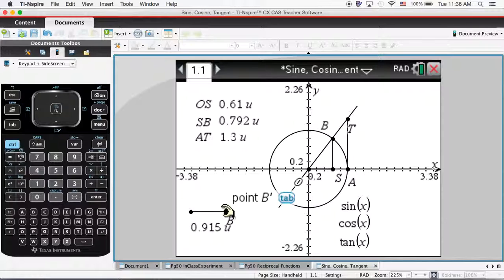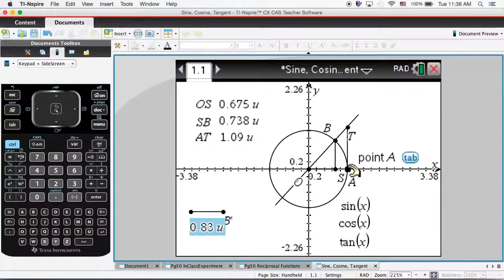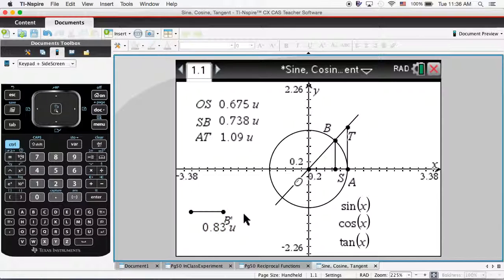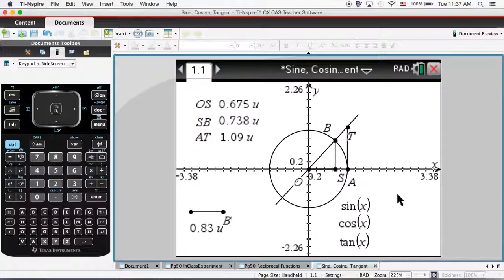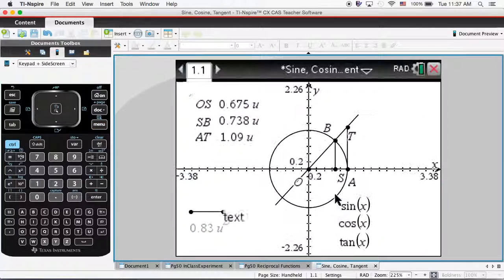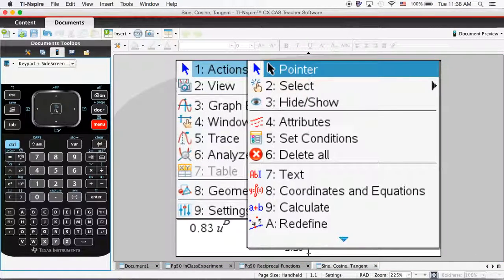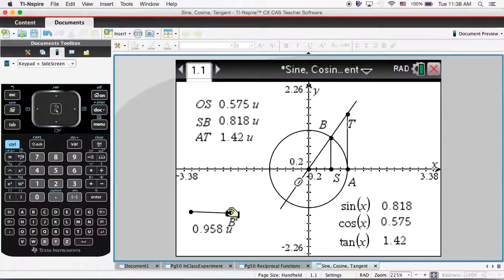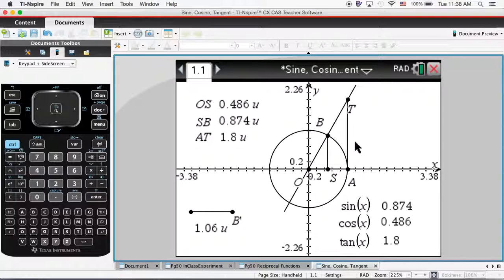Sine, Cosine, Tangent in a unit circle